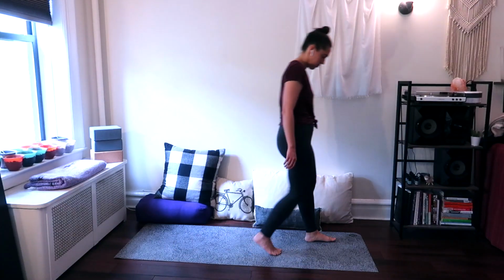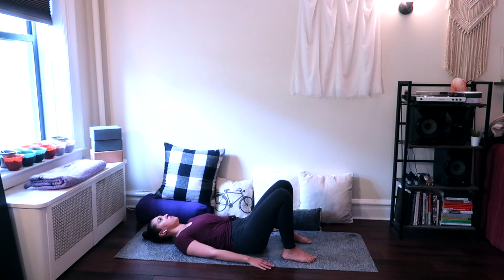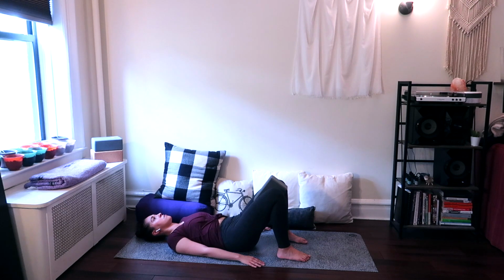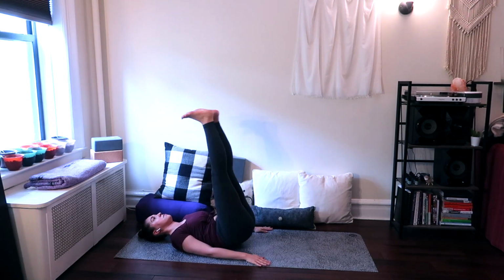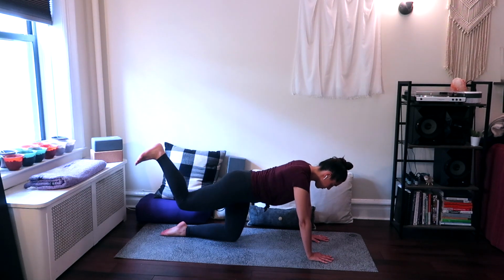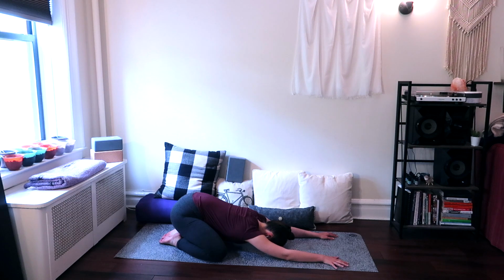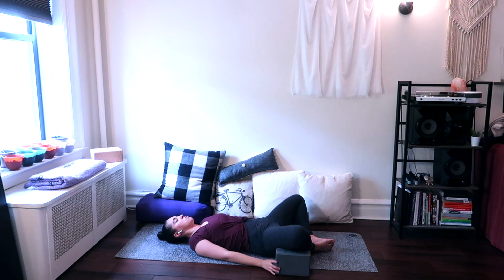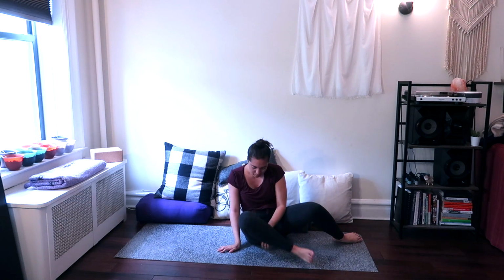15 Min Pelvic Floor and Core Strengthening Routine | Yoga for Pelvic Floor | ChriskaYoga